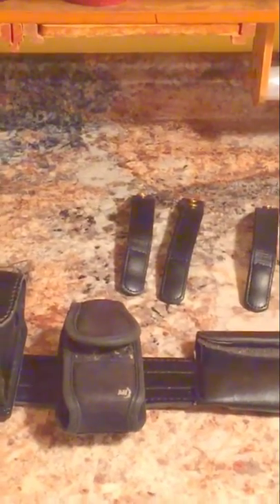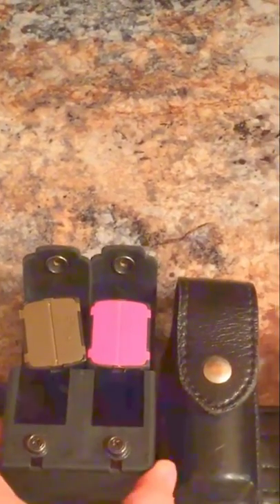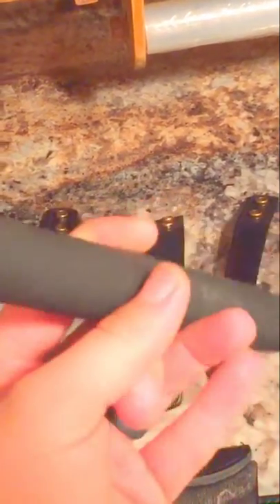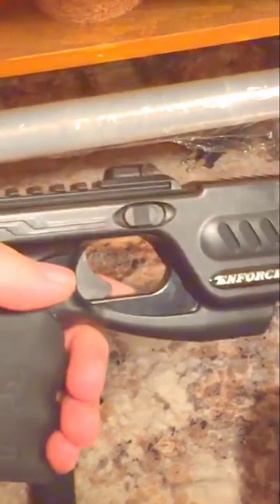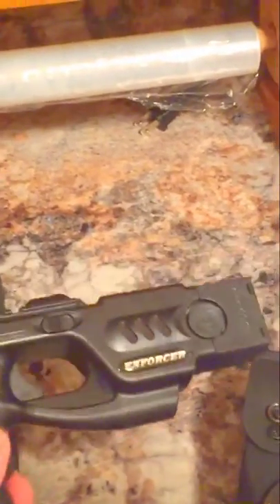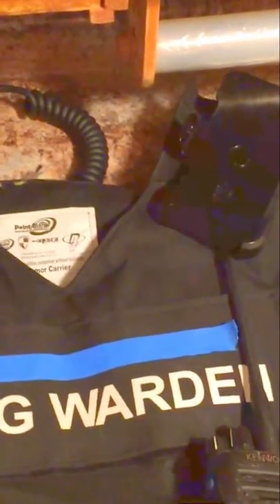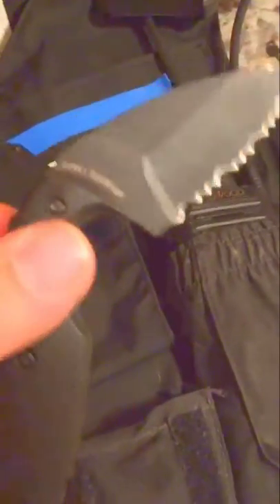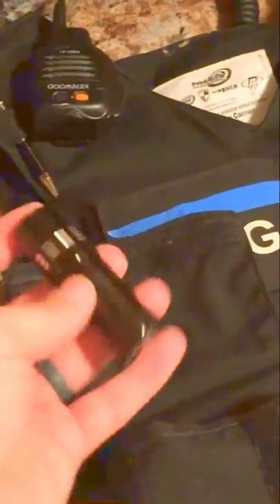Duty Belt Review Update !!!!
I have updated a couple items on the belt for my edc. Check it out!